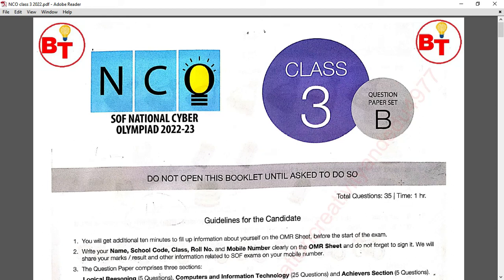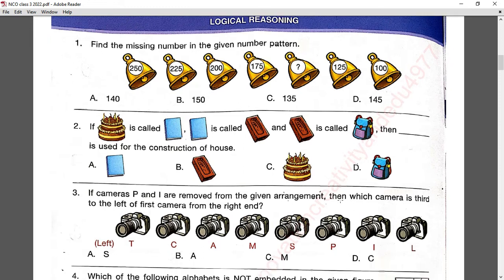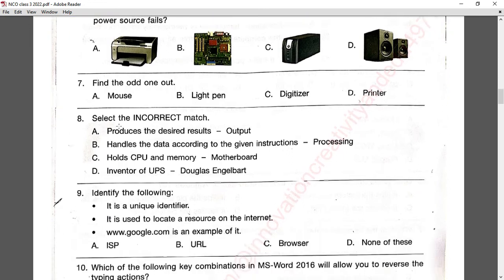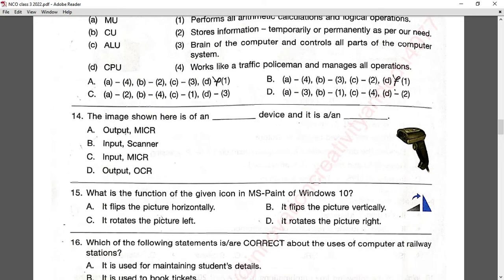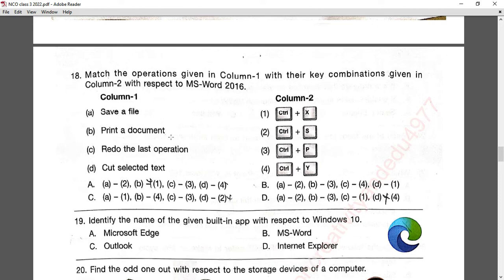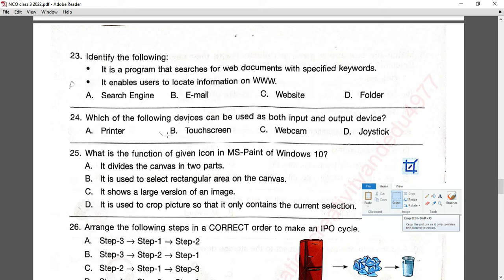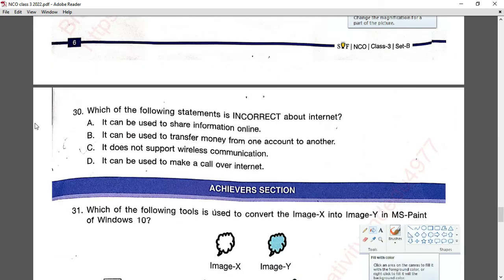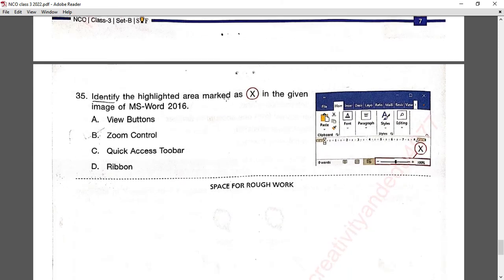Class-3 NCO National Cyber Olympiad Question Paper 2022-23